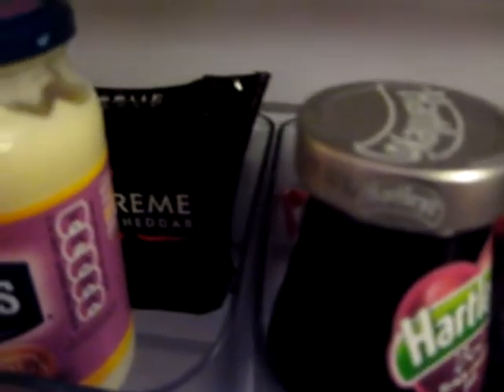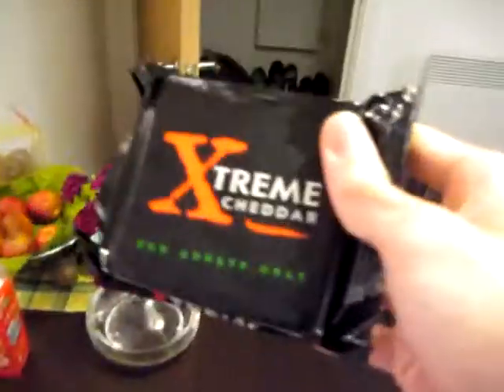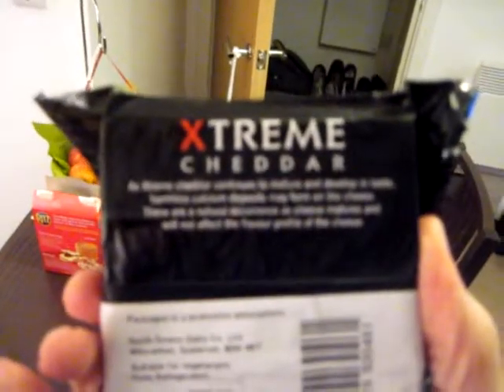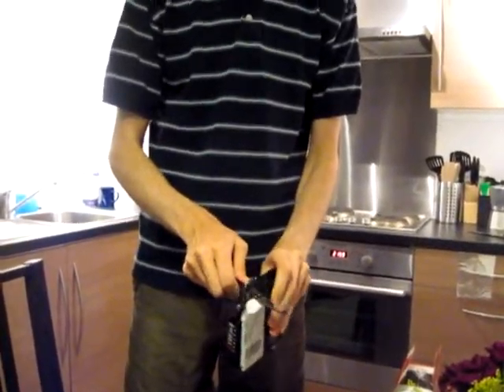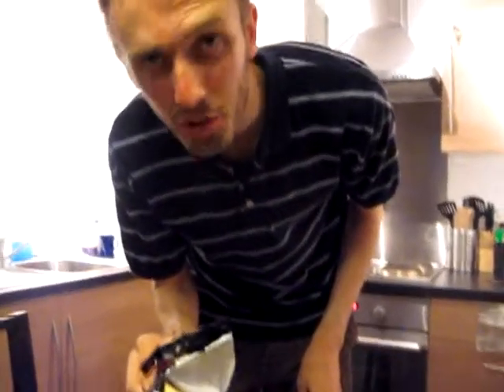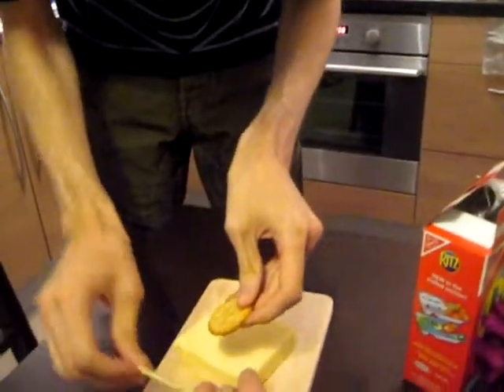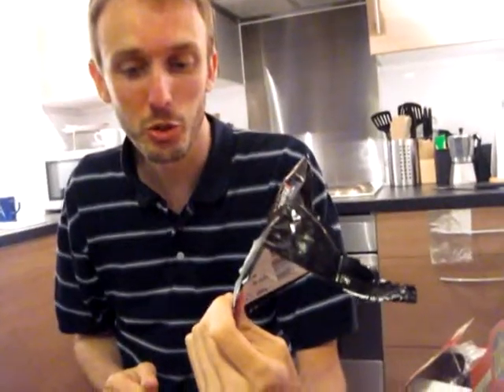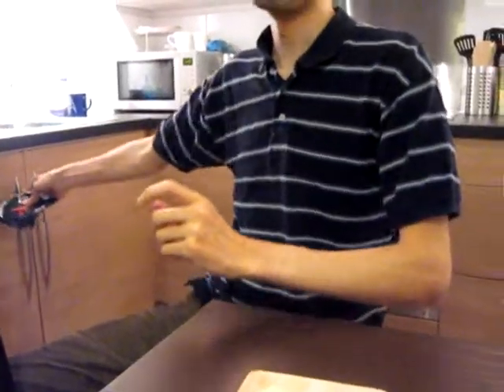Adult Only Cheese?